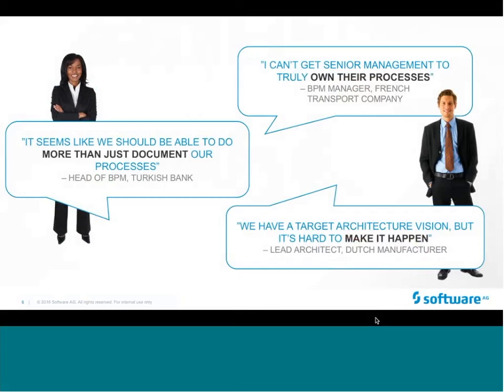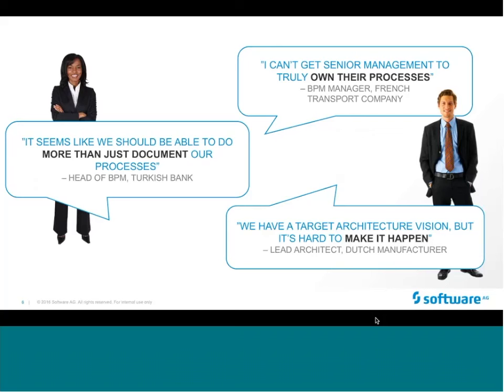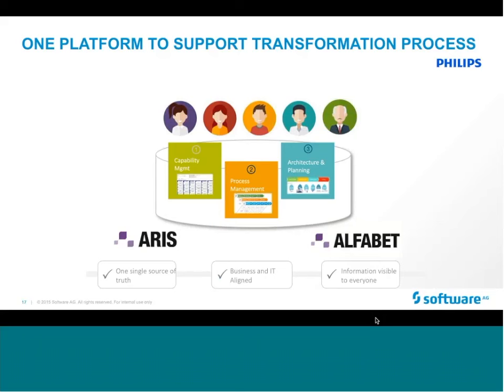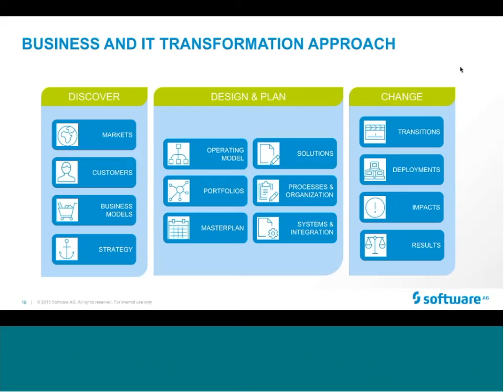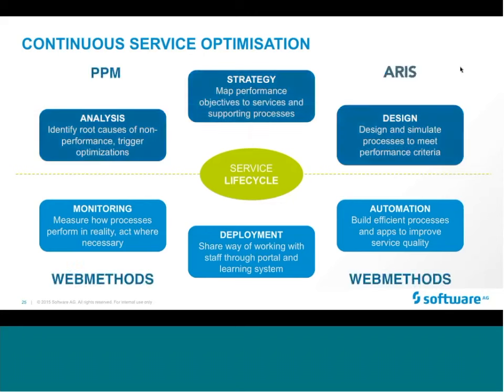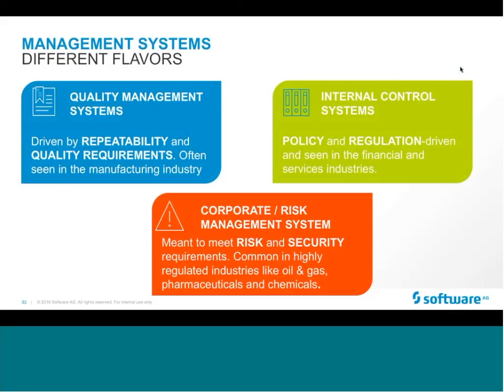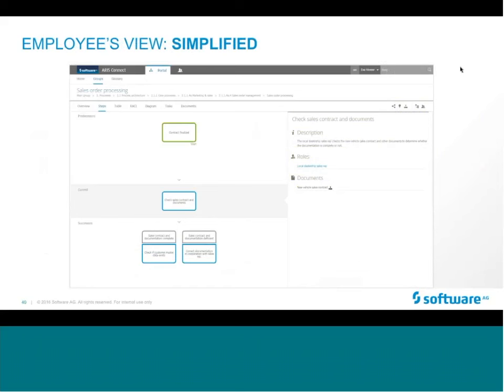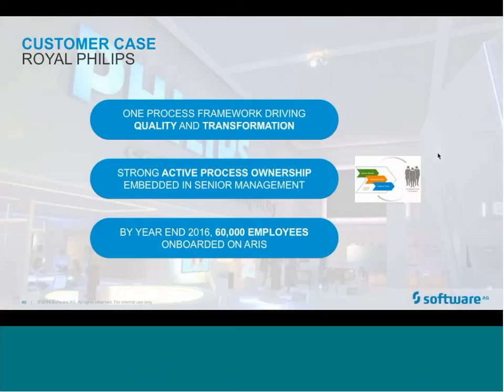ARIS can be so much more! Three ways to increase your value from ARIS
Organisations everywhere are managing —or maximising!— the impact of digitalisation. Digital technologies are enabling new innovative business models, and these inevitably trigger a plethora of changes across the organisation’s processes and systems. As an ARIS user, you undoubtedly support this digital transformation already today. What you may not realise is that you can generate even more value out of ARIS and the wealth of information you have captured in it.

For example, leading companies are now actively designing and planning their digital transformation with the combination of ARIS and Alfabet. They are increasing the speed of transformation and thus create a competitive advantage.

Others are using ARIS to provide easy access (via web and mobile) to everyday documents such as work instructions, safety documents and instruction videos to all employees in the company. By structuring these assets in ARIS, they improve quality, increase adoption of the way of working on the shop floor and reduce risk at the same time.

Finally, innovative organisations (including smart cities!) are using the combination of ARIS and webMethods to improve the customer experience of their services, by continuously monitoring, analysing and optimising process execution and by redesigning and automating key parts of the process where necessary.

In this short webinar, we will show you how you, too, can leverage your investment in ARIS and generate more value out of it.